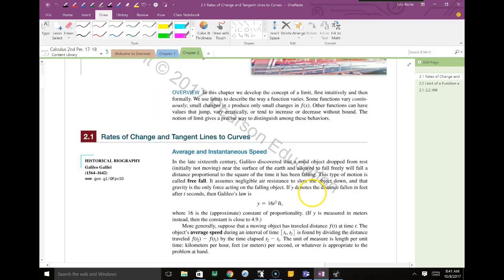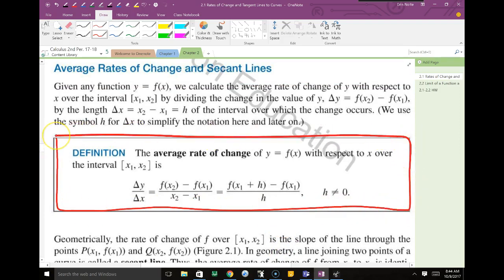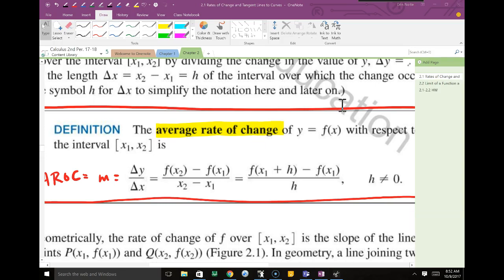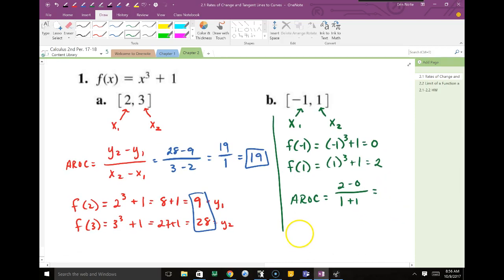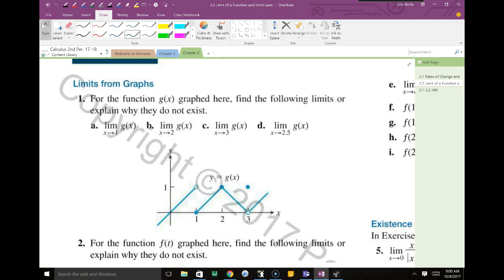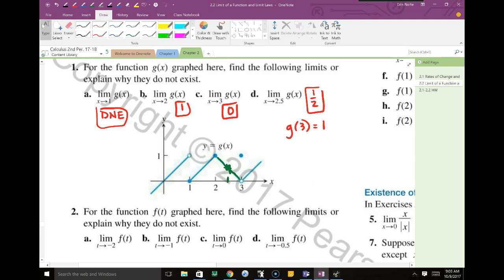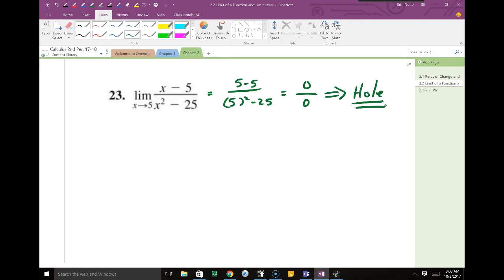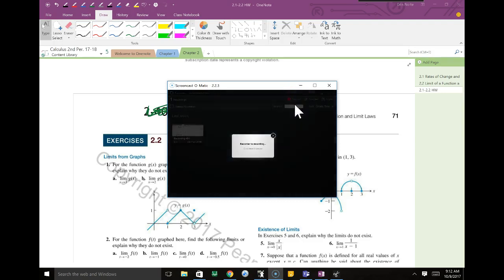2.1-2.2 Calculus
Rates of Change and Limits Intro